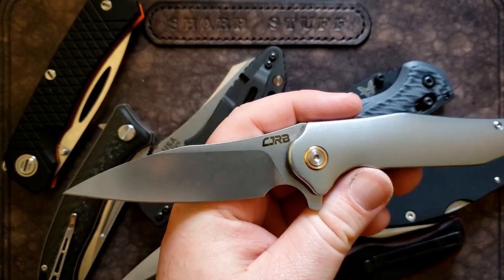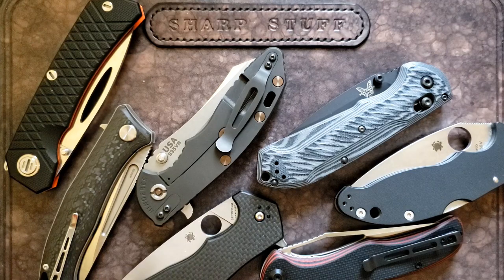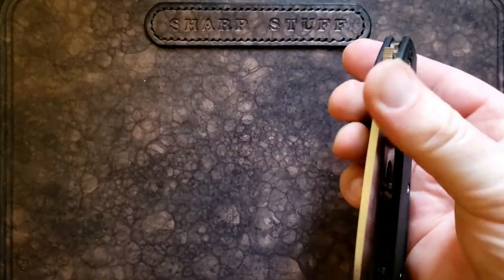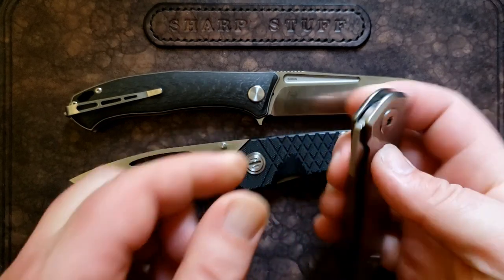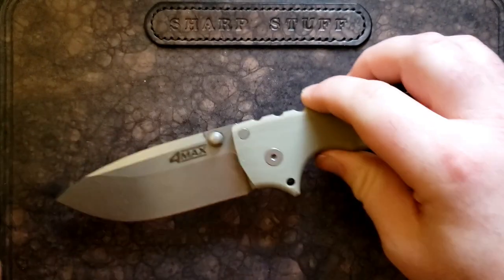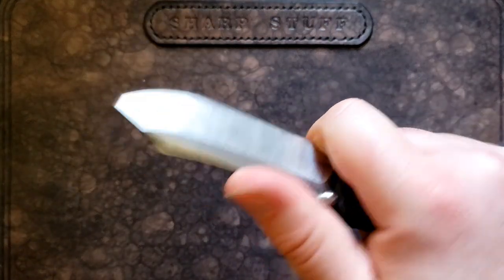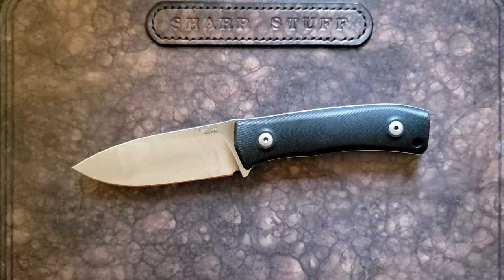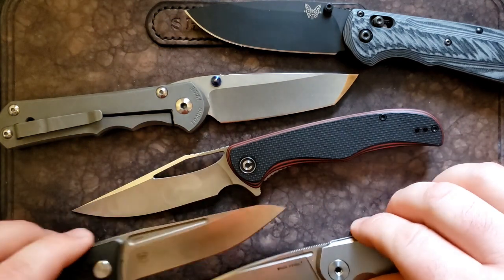Most Carried Jan 2021 and CJRB First Impressions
Quick look at a new knife along with a few favorites